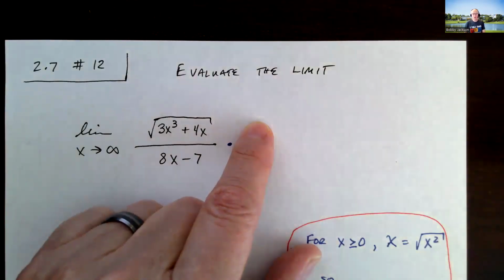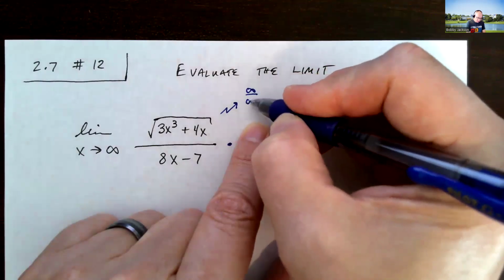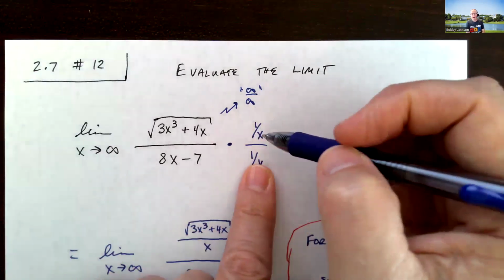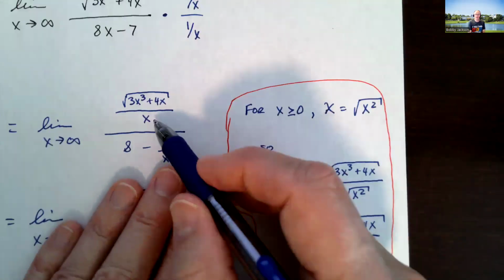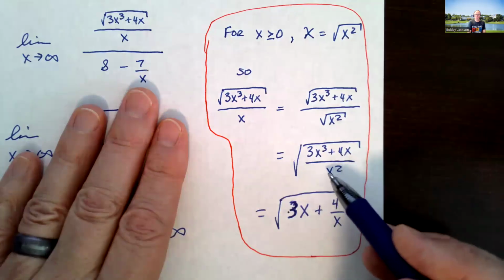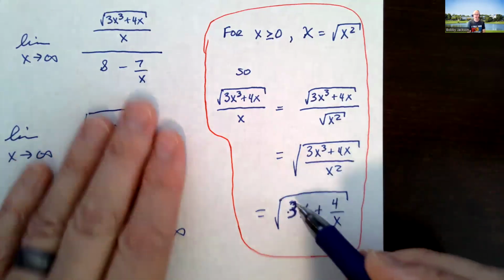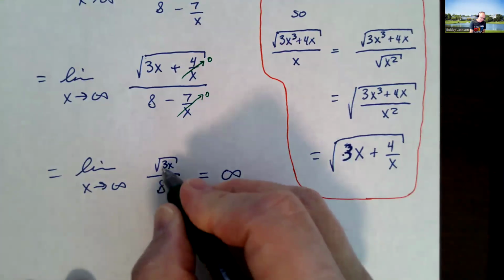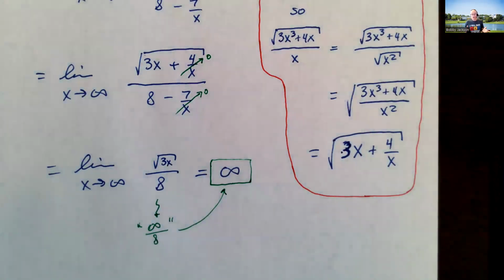Achieve Section 2.7 Number 12